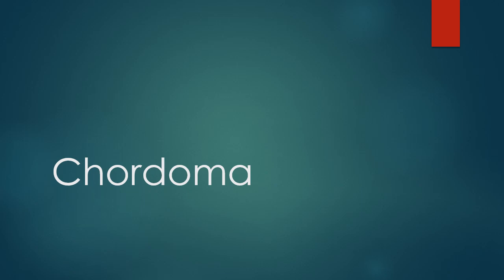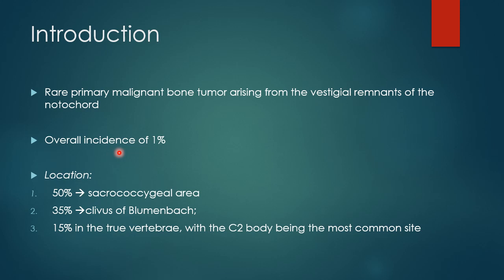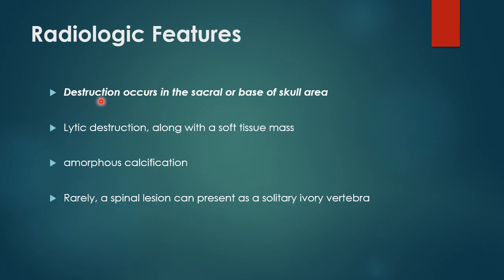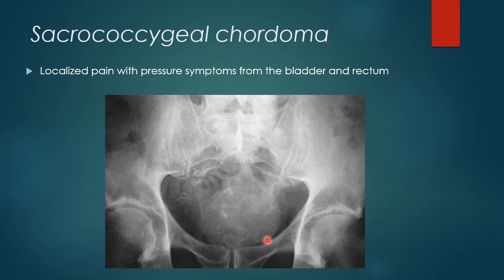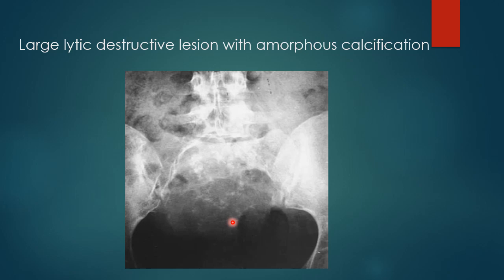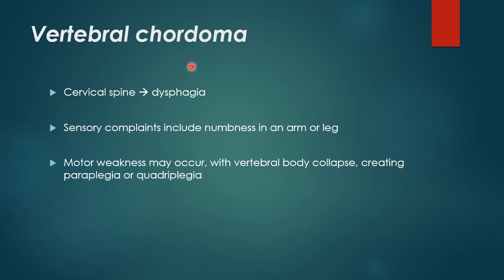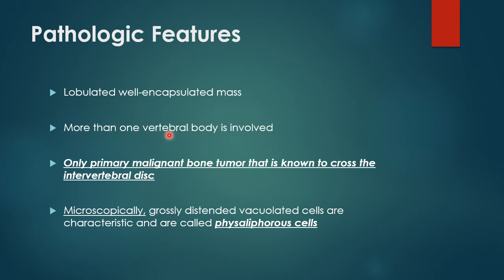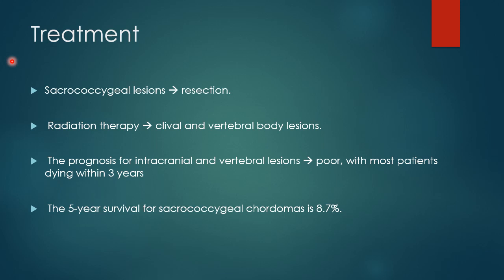Chordoma xray|| Chordoma radiology || Bone tumors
the video basically deals with radio logical and clinico-pathological features of chrodoma